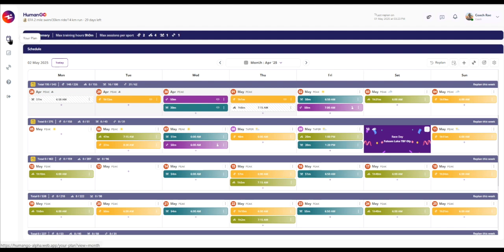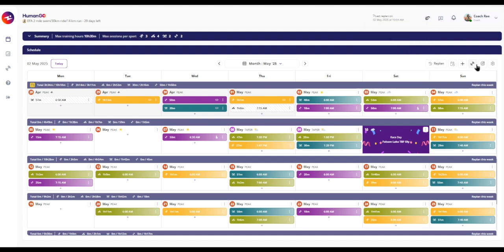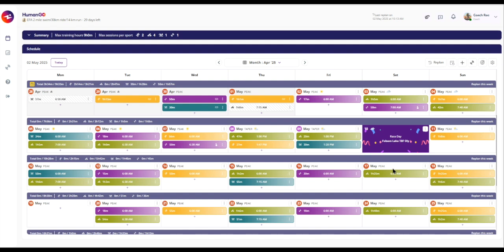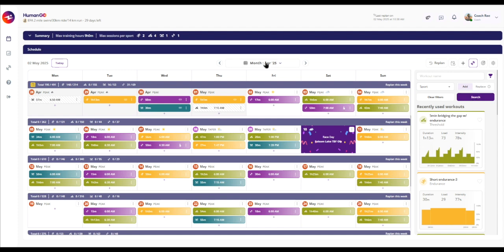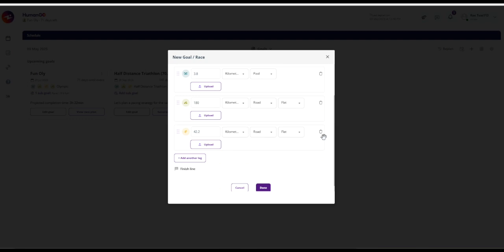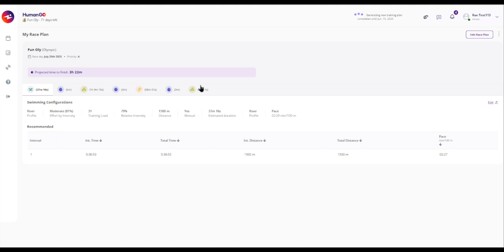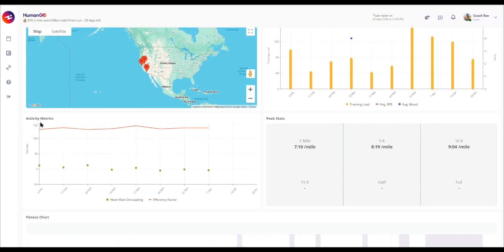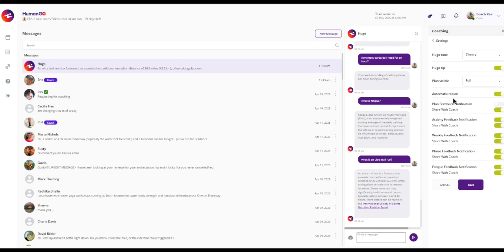In-Depth HumanGO Demo (web)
In this video, Coach Rae takes you through an in-depth demo of the HumanGO web app.

00:00 Introduction
00:10 My account (edit profile, change password, manage subscription)
00:33 Settings (default workout time, system of measurement, privacy distance, using Wahoo X workouts, language changes, notifications)
01:23 Devices and apps (adding and managing devices and wearables)
02:32 Sports (minimum workout duration and changing the guided by measurement)
03:40 Adding equipment (shoes and bike)
04:00 Plan screen
04:18 Changing the view of the plan screen
04:52 Checking the weather
05:02 Replanning a specific week
05:30 Take a day off
05:40 Moving a workout
05:53 Viewing the week summary
07:22 Edit training week screen
08:38 Adding a workout to the training week
09:52 Edit training week wizard
14:13 Adding past activity
14:48 Viewing and adding sickness, injury, and recovery events
17:20 Adjusting fatigue tolerance and load to recovery cycle
18:10 Range actions (delete, lock, unlock, and export)
19:48 Assessing your performance (adding testing)
20:40 Replanning
21:29 Manually adding workouts
23:33 Editing an activity (completed workout)
24:19 Linking, unlinking, excluding, exporting, or deleting past activities
24:35 Locking and unlocking workouts (incomplete)
24:49 Editing a workout
25:44 Changing or replacing a workout
27:53 Deleting a workout, inviting someone to complete a workout, push workout to your device, export workout, changing the guided by measurement
28:35 Goal screen
28:52 Adding a goal
29:05 Adjusting the distance or customizing legs of a race
30:00 Adjusting the target of a race and adding a custom race time
30:20 Adjusting the taper and recovery days
31:16 Editing an existing goal
32:00 Editing a phase of a goal (adjusting the regular and long workout duration, plus adjusting the energy (zone) distribution)
33:33 Adding and managing sub-goals (B or C events)
34:30 Generating and editing a race plan
36:30 Adjusting the distance or customizing legs of an existing goal
37:32 Progress screen
37:52 Viewing lab reports and booking a lab visit
38:02 Activity log
38:12 Aerobic and metabolic (threshold)
38:39 Editing zones and adding a threshold
39:40 Changing date ranges of progress charts
40:15 Body composition
40:25 Sleep
40:35 Health metrics
41:29 Goal stats
42:58 Activity stats
44:10 Workout library
44:59 Duplicating or copying a workout
46:14 Creating a workout
47:20 Searching for a workout using the filters
47:58 Chatting with Hugo and asking questions
49:09 Hugo settings (changing the personality of Hugo, options for feedback, and turning automatic replan on or off)
51:21 Finding a human coach
52:07 Help Center
52:35 Speaking to a human or contacting customer support